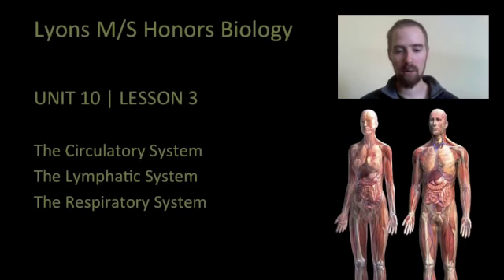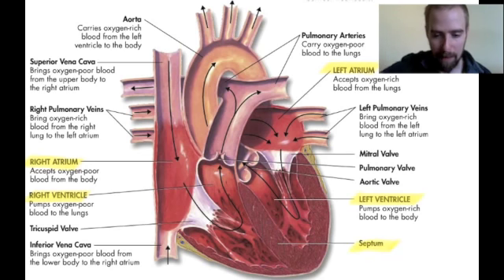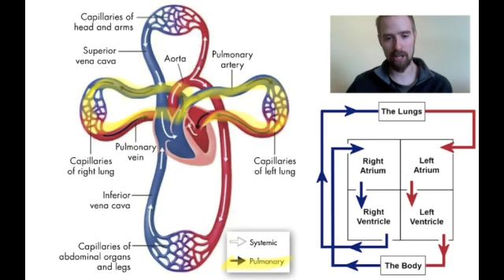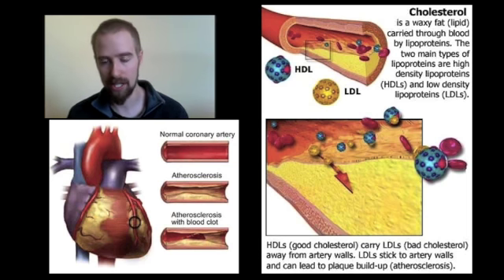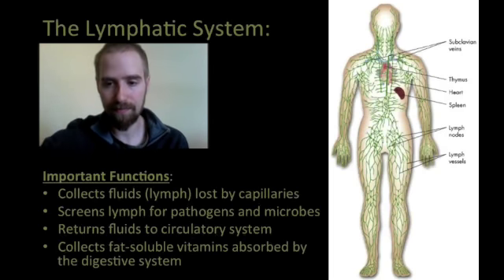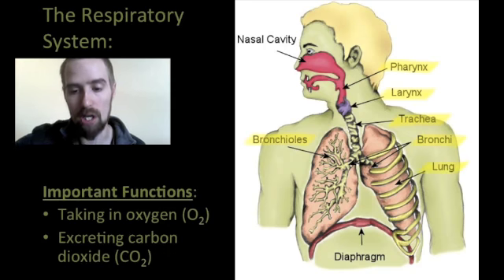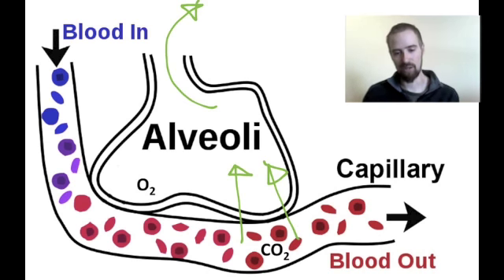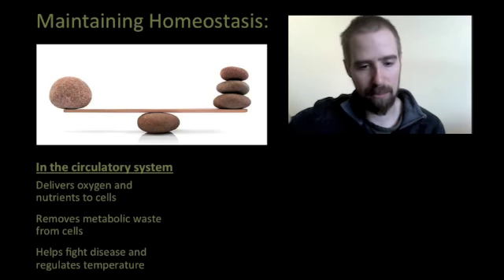Biology 10-3 Circulatory, Lymphatic, Respiratory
This video lesson covers the circulatory, lymphatic, and respiratory systems.